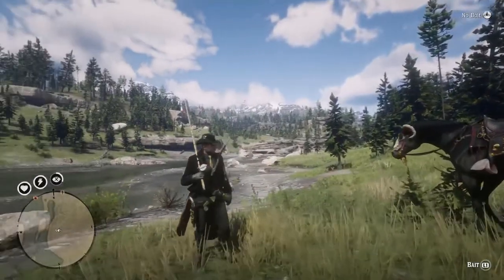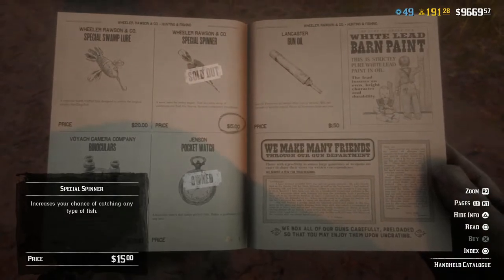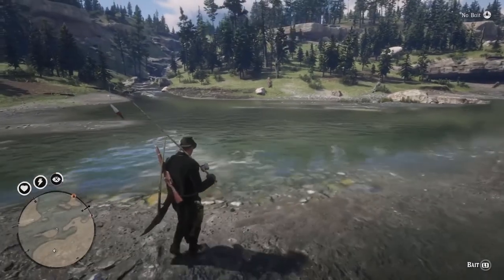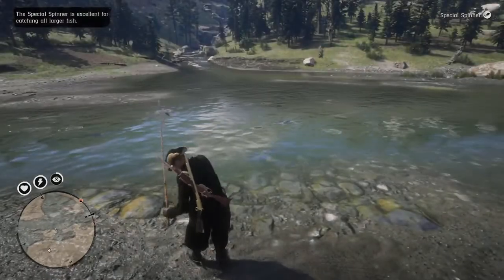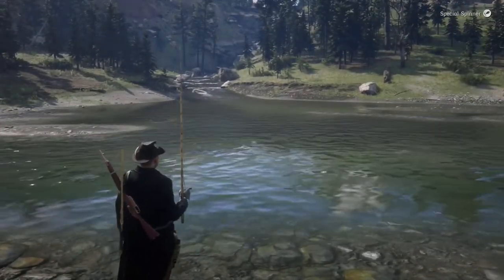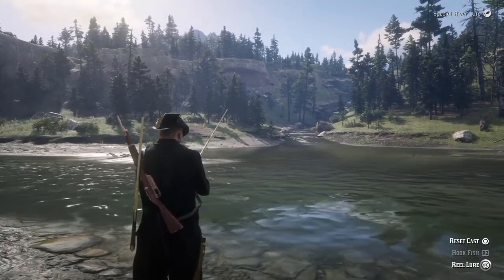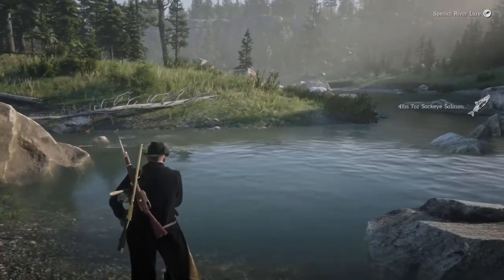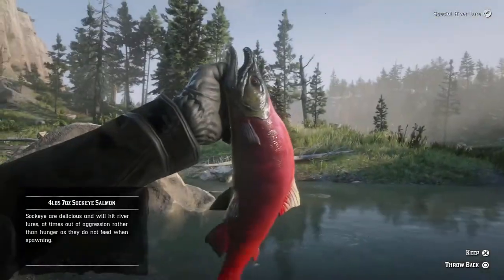Fishing Guide (Catch Fish Fast!!!) | deadPik4chU's Red Dead Online Tips and Tricks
In this video I show a guide on how to get a fishing rod, bait, and lures, and how to use them when casting and reeling in order to catch fish fast in Red Dead Online!!! I hope you all enjoy!

Here is a video where I show the exact location where I fish in the Dakota River!!

Live Streaming of Gameplay for PS4 titles from 3AM to 9AM PST Mon-Fri and Unscheduled Weekends!!! Currently playing Borderlands 3 and Red Dead Redemption 2!!!